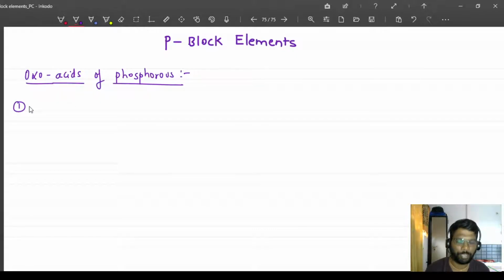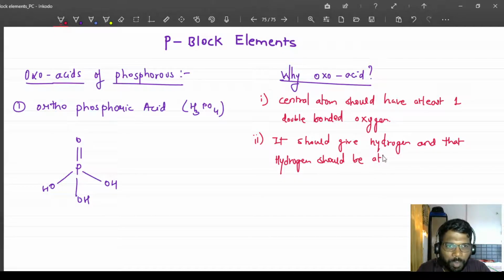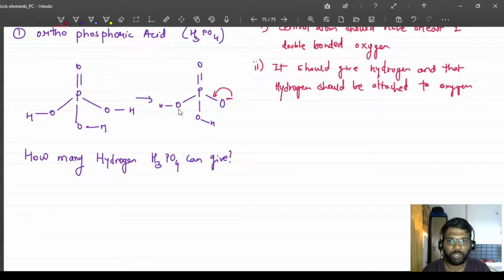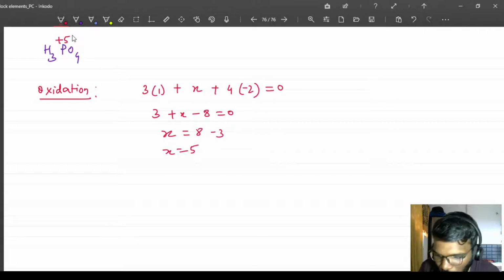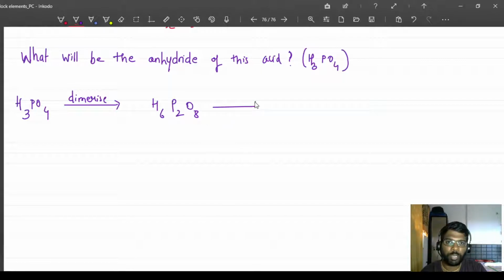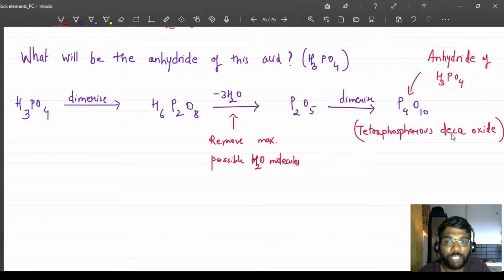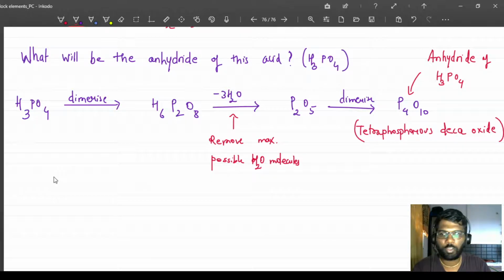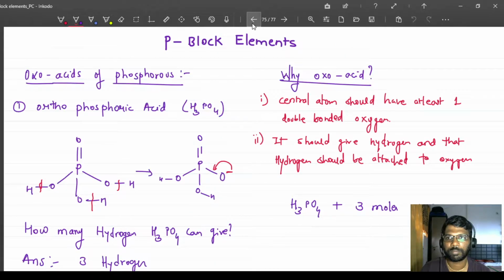p-Block elements | Grp-15 | Oxo-acids of phosphorus | Lec-14 | Indresh Naik | Prabhu Classes